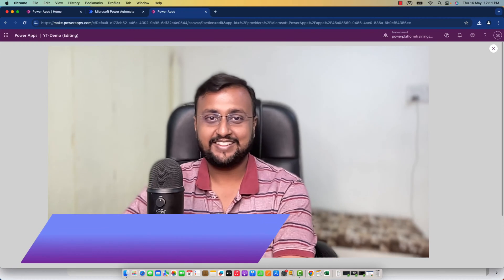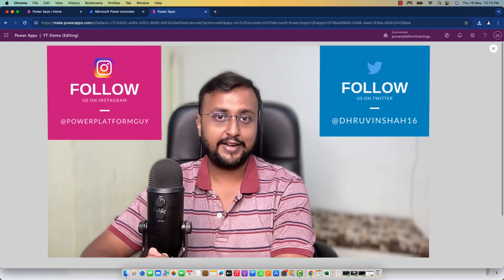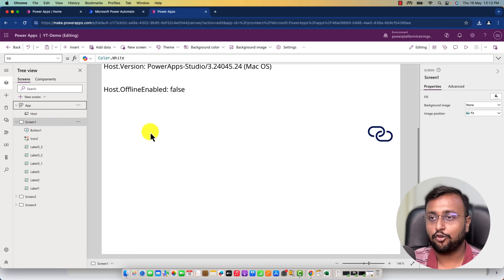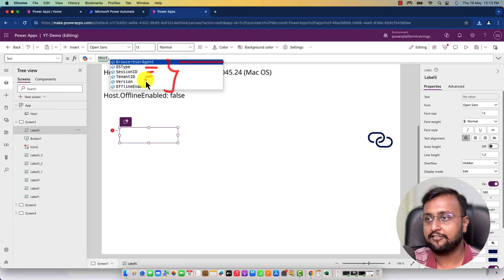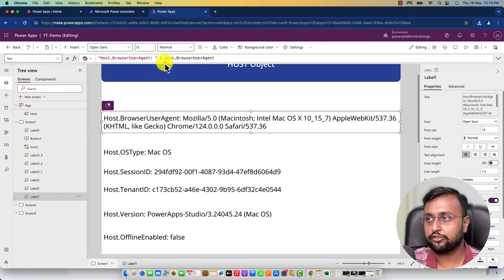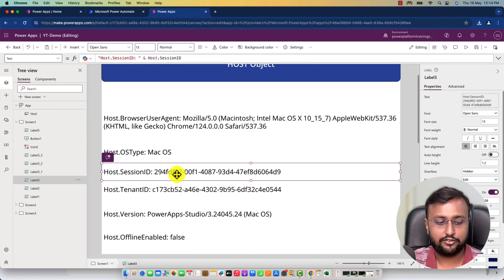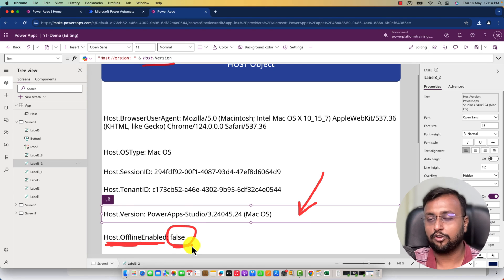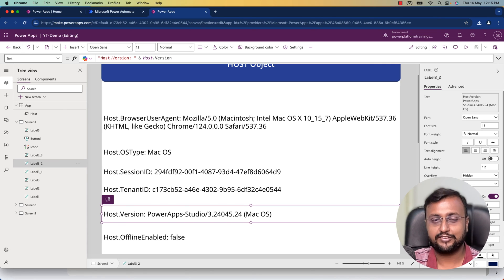Host Object in Power Apps Canvas Application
The Host object provides information about the host device, operating system, and player that is running an app. Host is similar to the App object and every app has access to this information.

One of the best uses of Host is to debug an app that isn't working properly on a specific device or with a specific browser. Use the text properties of this object to display information in the app's UI with a Text label control or log the information to a database table or to Application Insights.

During this video, we will learn about the Host object in Power Apps canvas application. So, Let's explore this in depth!

Chapters:
00:00 Start
01:00  Host - Object Properties